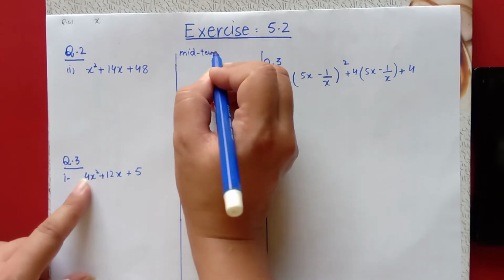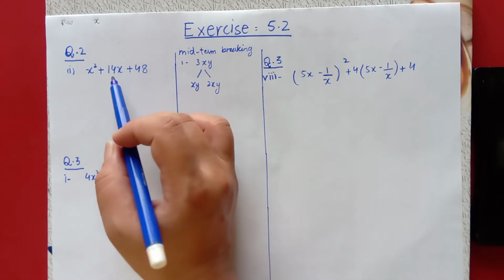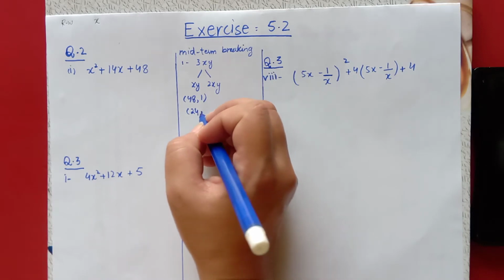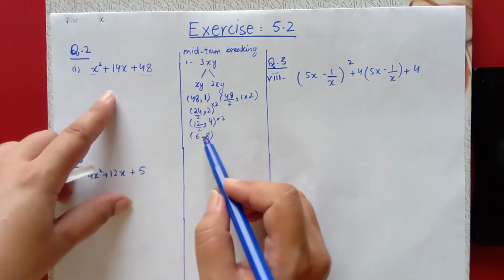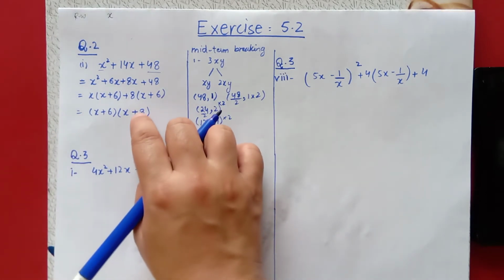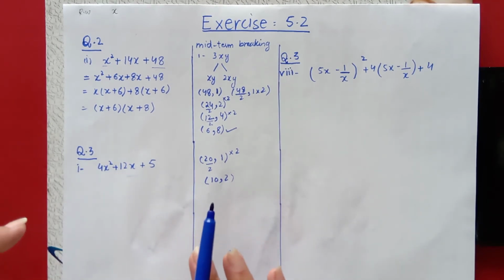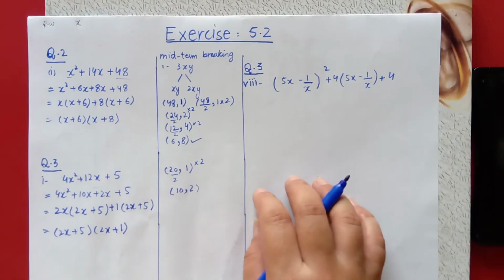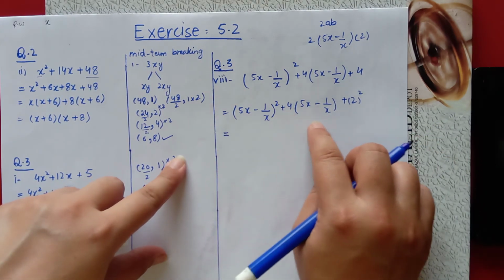Ex 5.2, Part-II, Class 9